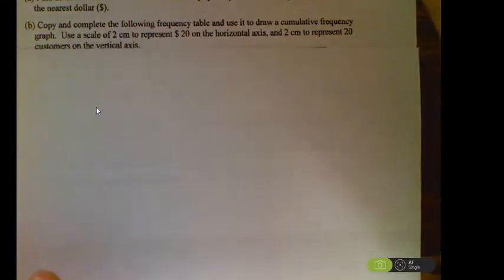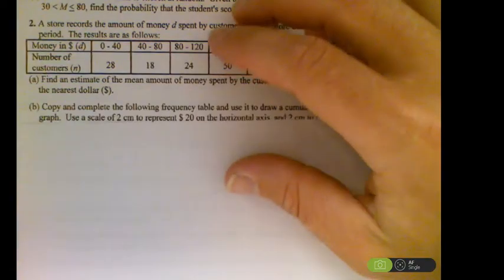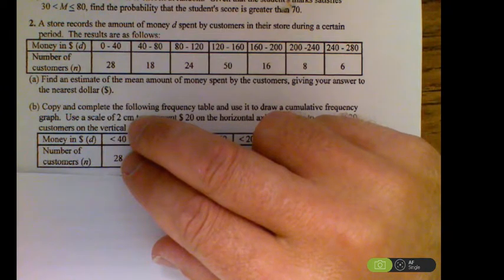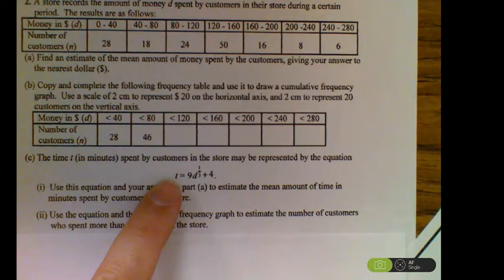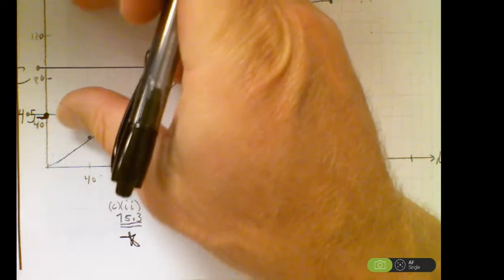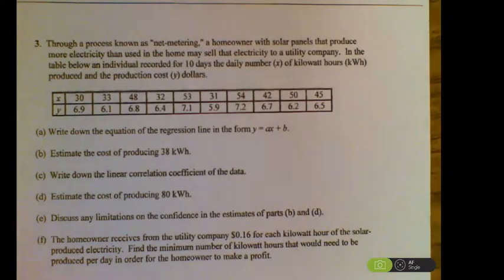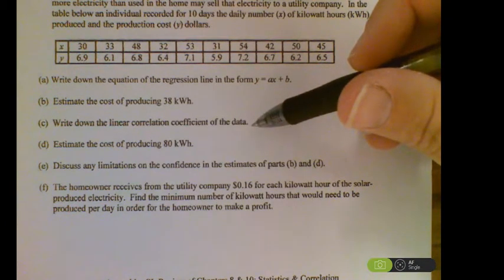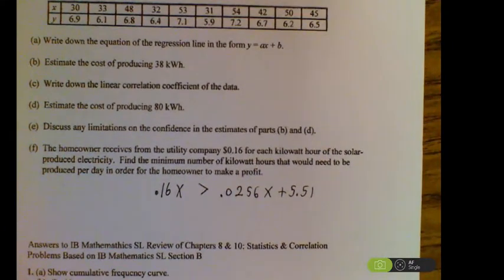ch 8 10 wrksht B